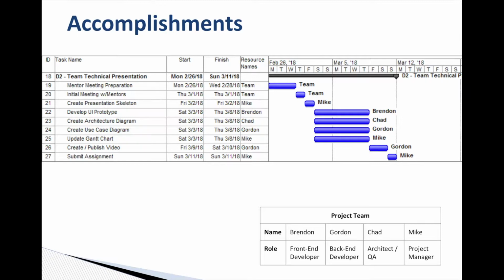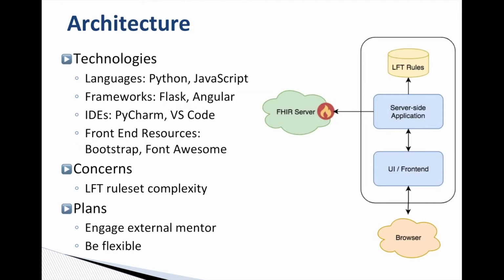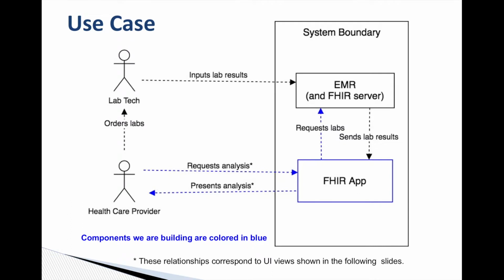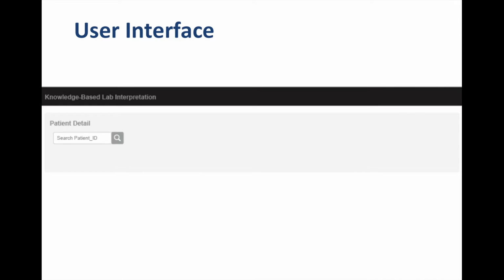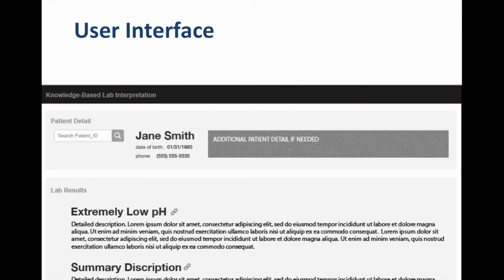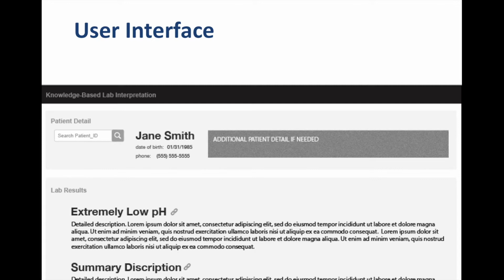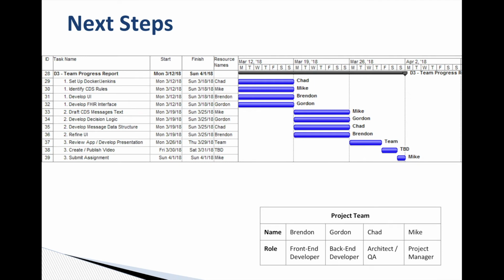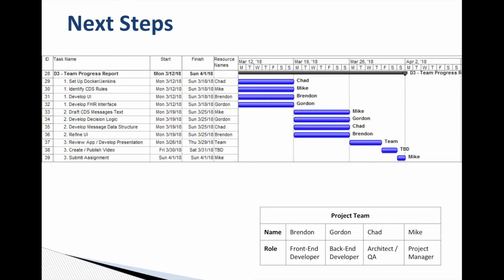Deliverable 2 - Team Technical Presentation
Team: FHIR'ed up Benchmarking Dodo Drones
Project: Knowledge Based Lab Interpretation